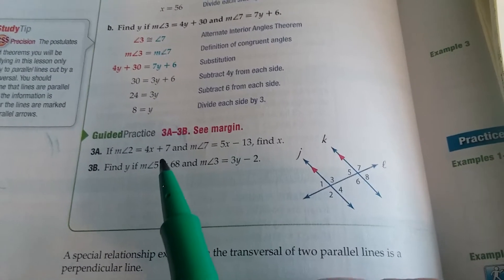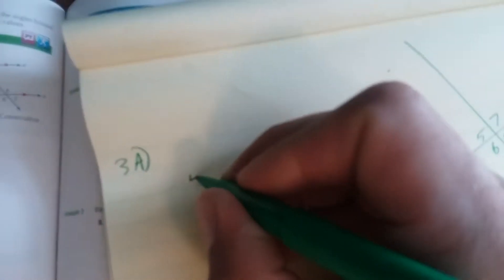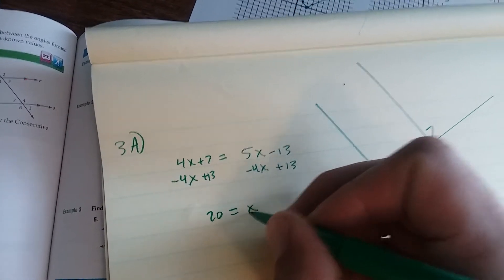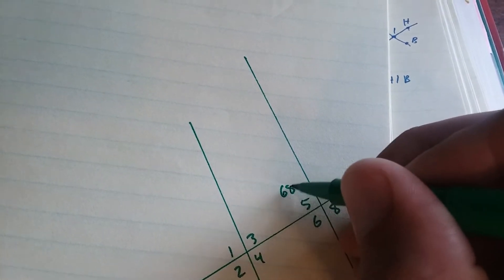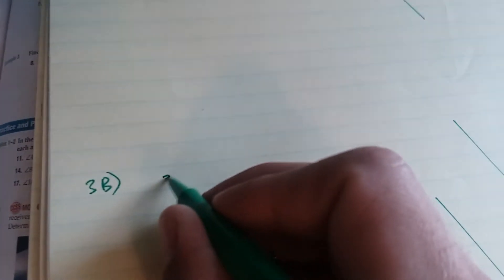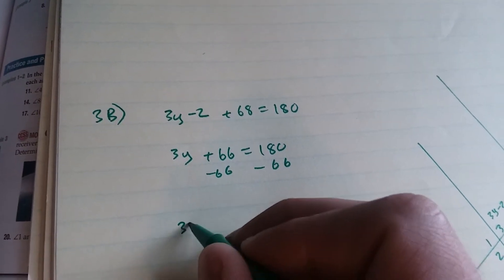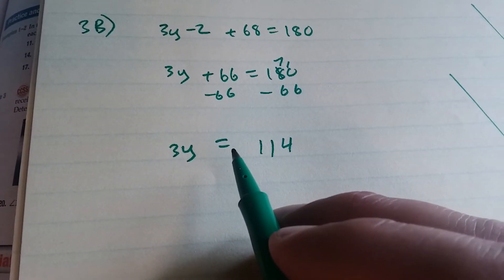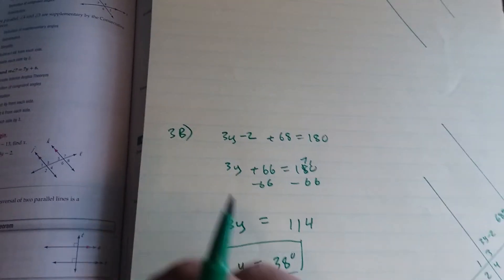Lesson 3-2 Guided Practice 3A and 3B